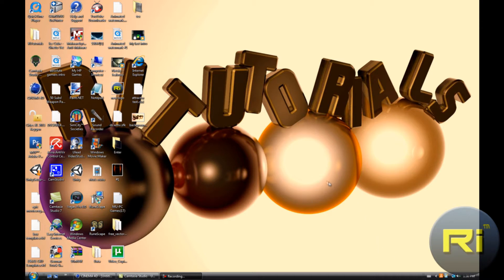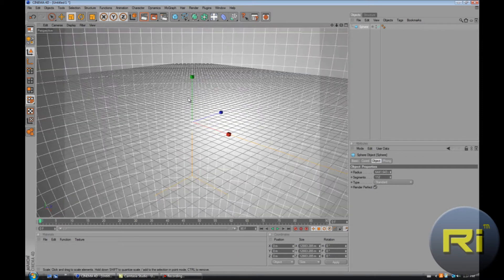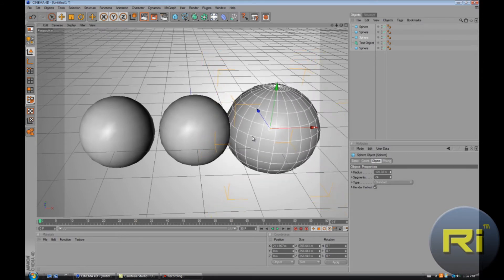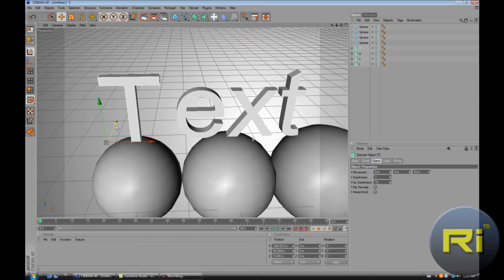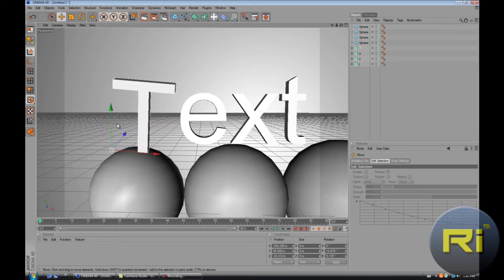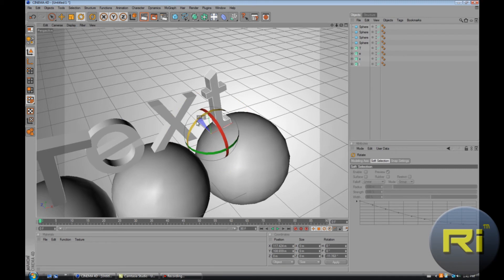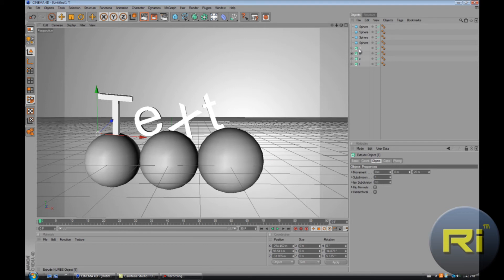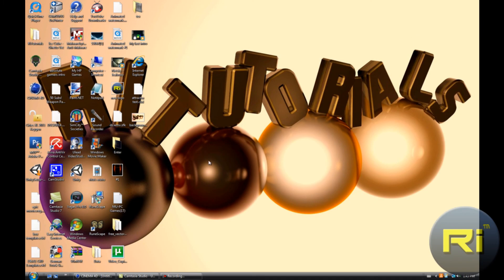How to Make a 3D Text Picture In CINEMA 4D Part 1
How to make 3D text and use it as a picture in cinema 4D 2 part tutorial.